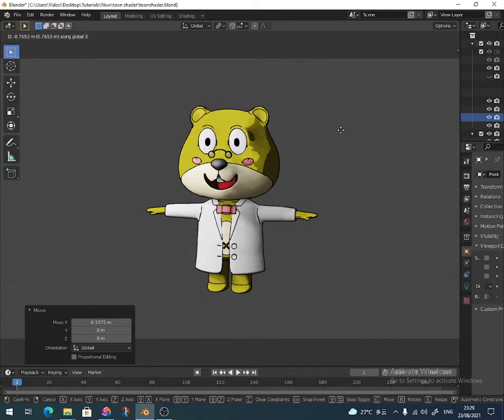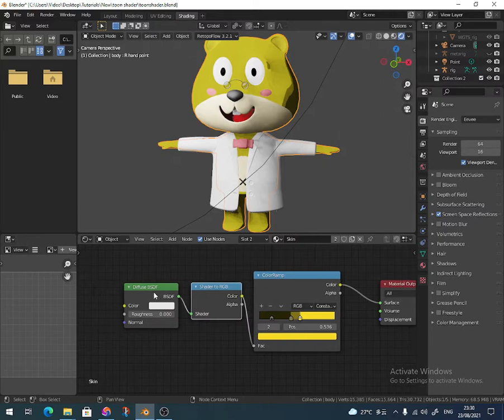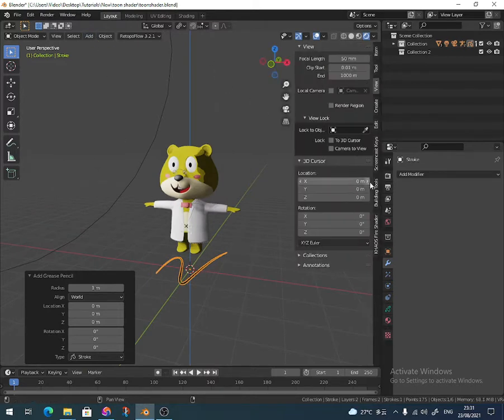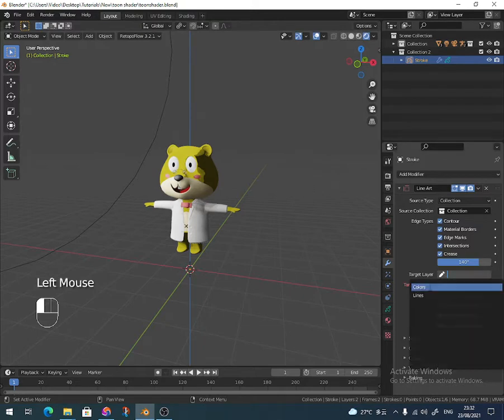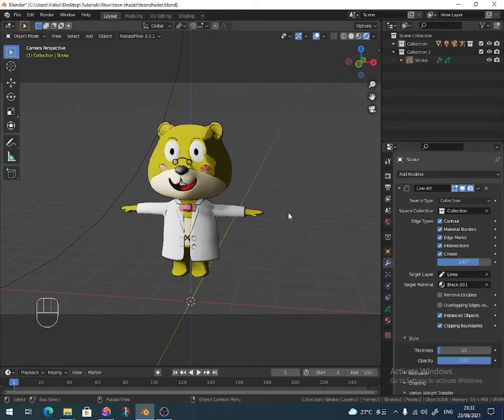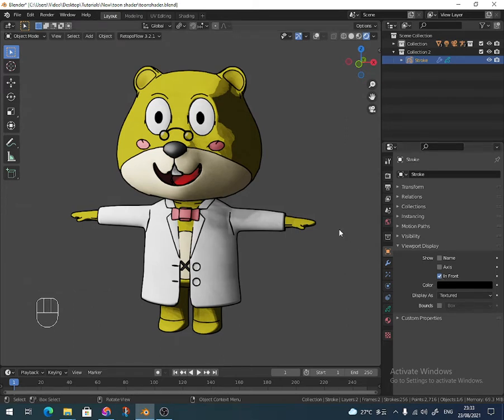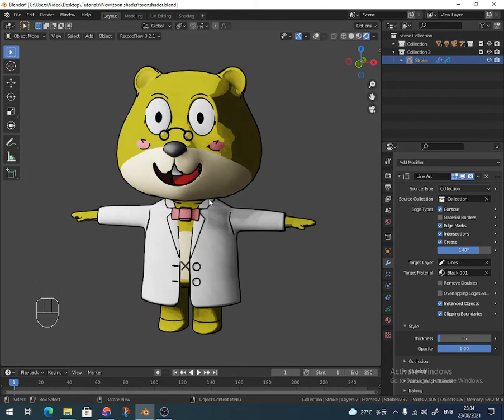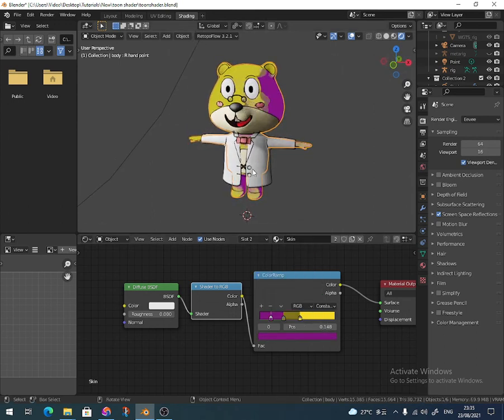Blender Tutorial - Cel Shading and Line Art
How to make a very simple but effective cartoon style in Blender 3D. You must have Blender version 2.93 or later to do this.